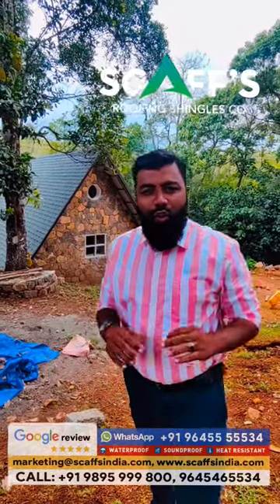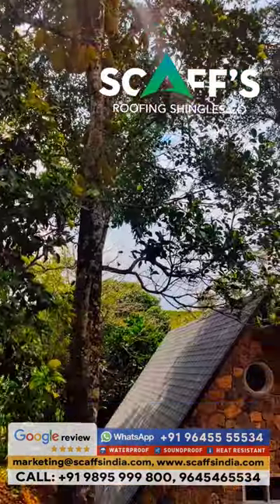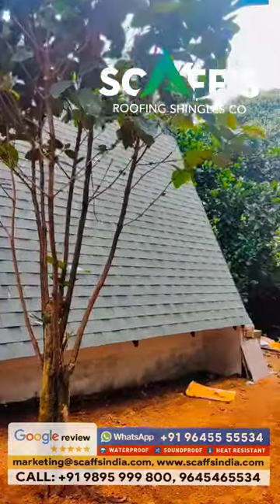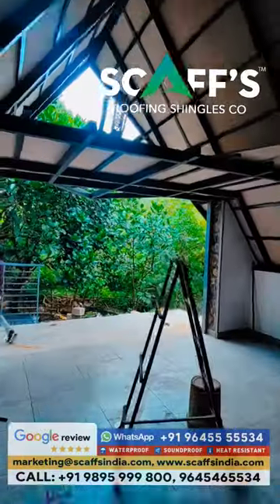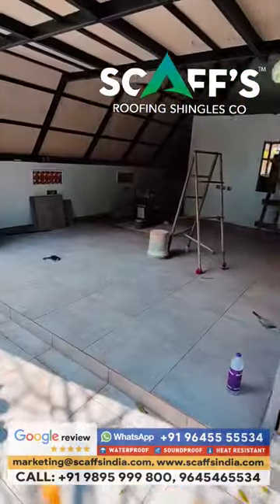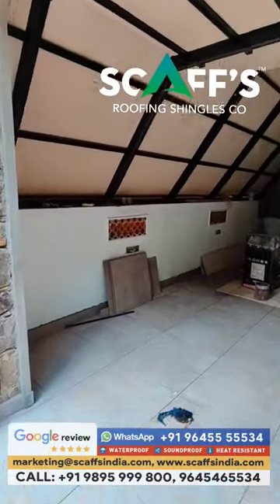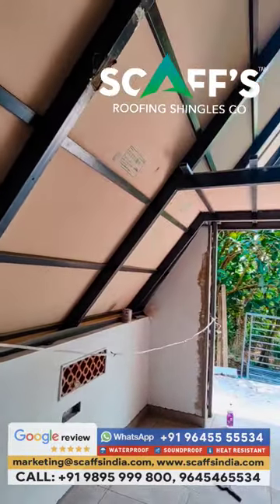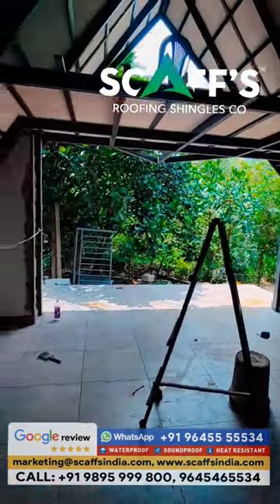kuttikanam resort Project .. roofing shorts wayanad shingles attitude aframehouse roof